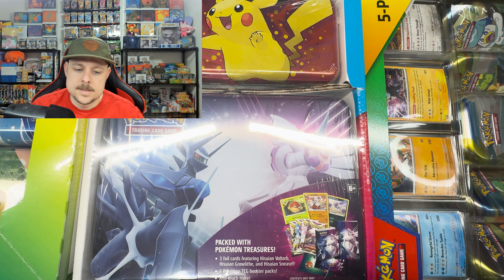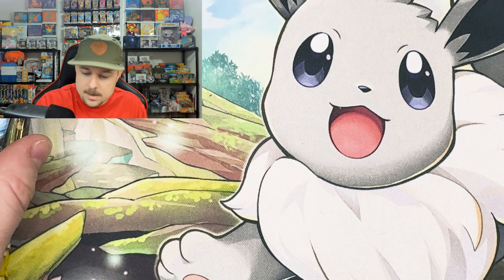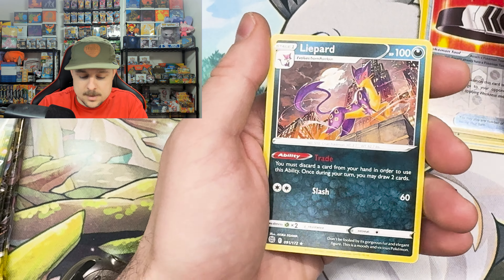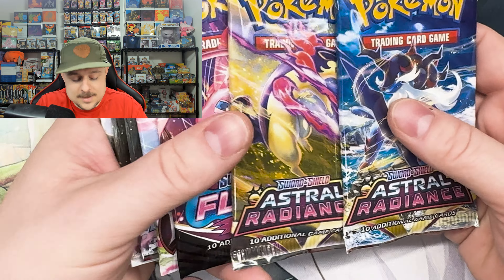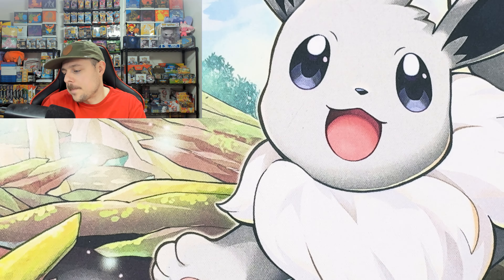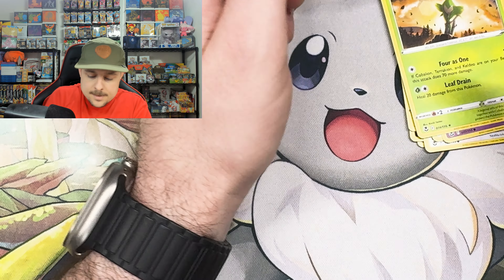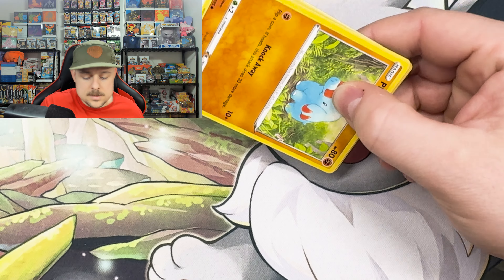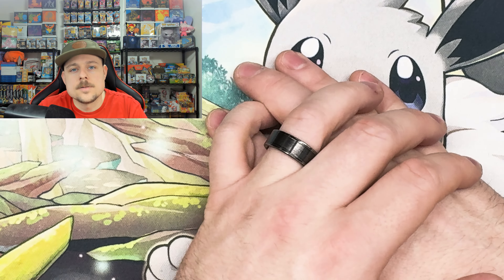Opening Costco Pokemon Products!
Today we have the 5 pack of Paldea mini tins collection, the fall collectors lunch box with pencil case, and the 3 pack of stacking tins all from Costco! Let's see if they're worth buying! Hopefully we can get some good pulls today!